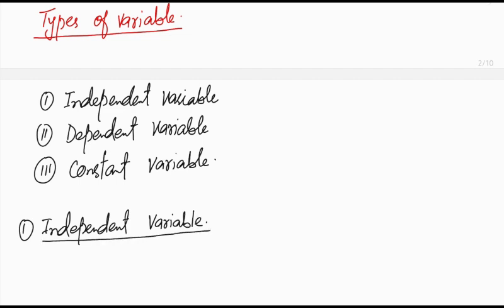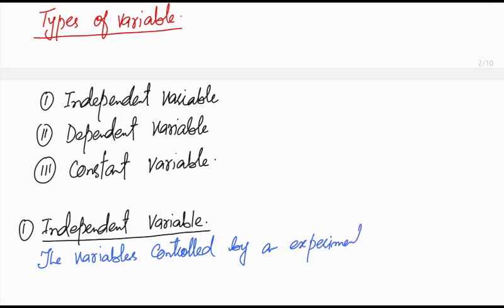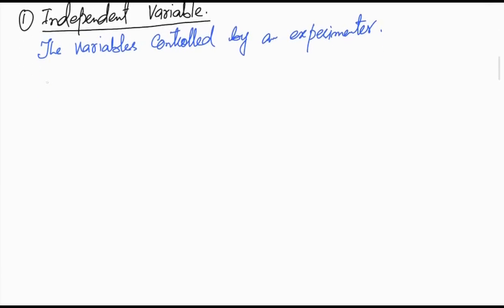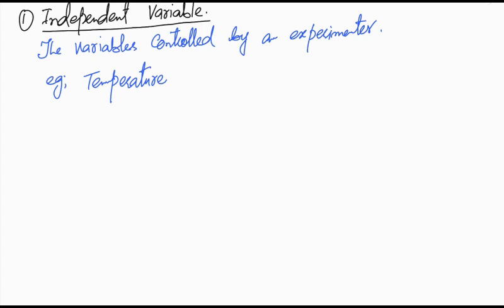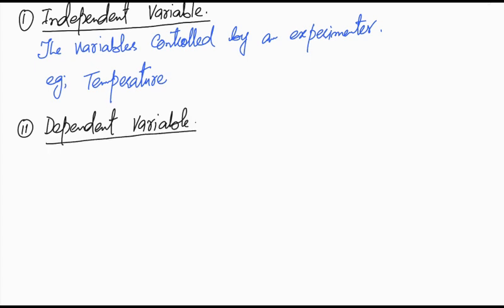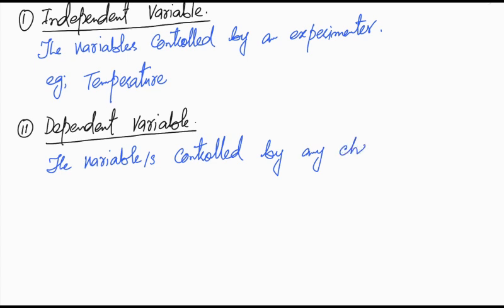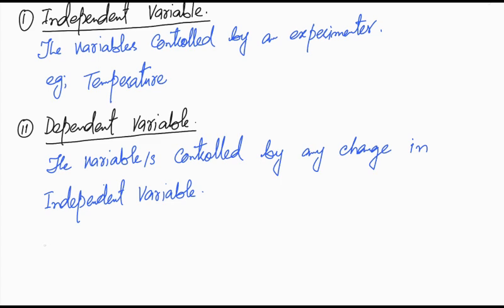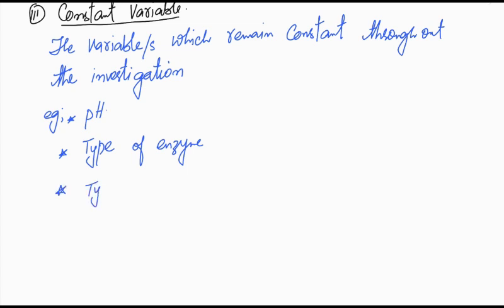Practical part 2